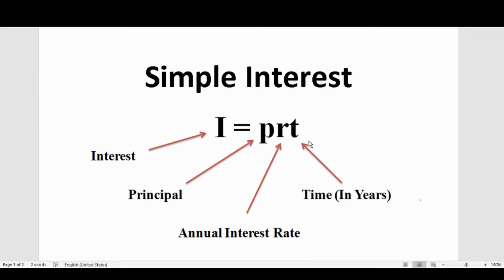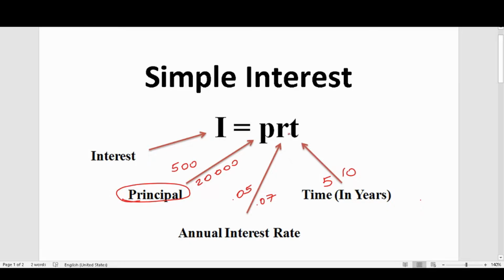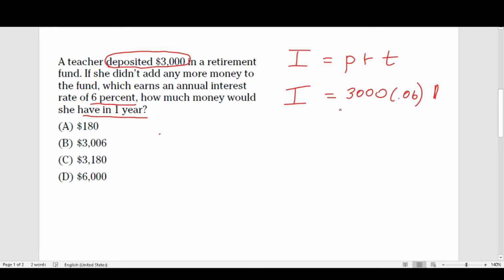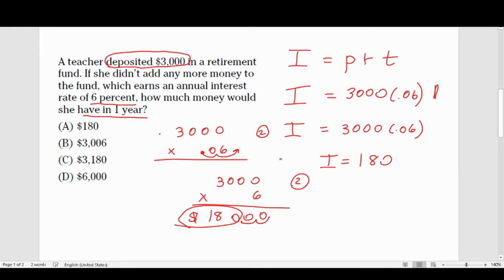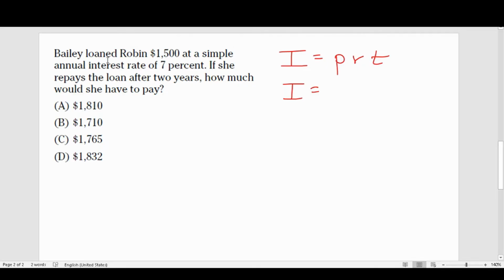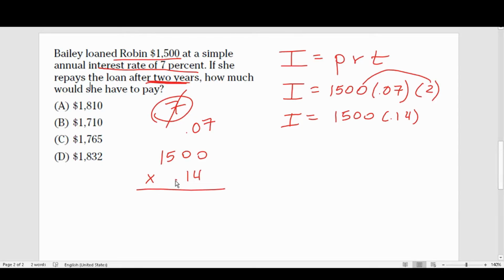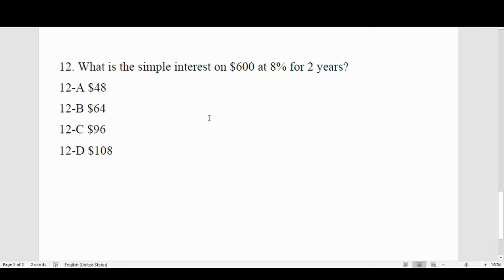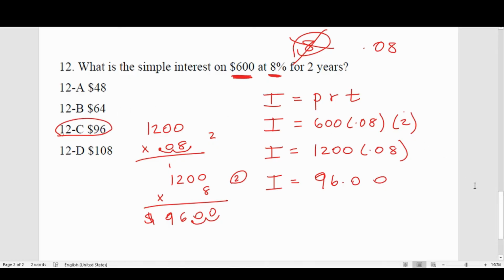Solving Simple Interest (i.e., Investment & Loan) Problems on the ASVAB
In this video, I discuss how to solve problems that require you to use the formula for simple interest. In addition, I work out some challenging problems from several practice exams.

2018 / 2019 ASVAB For Dummies
1,001 ASVAB Practice Questions For Dummies (+ Free Online Practice)